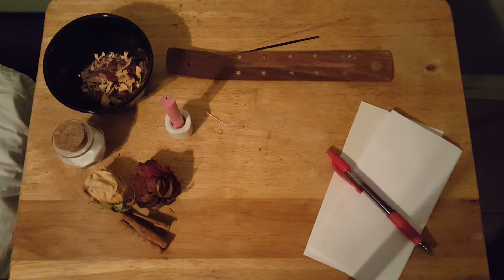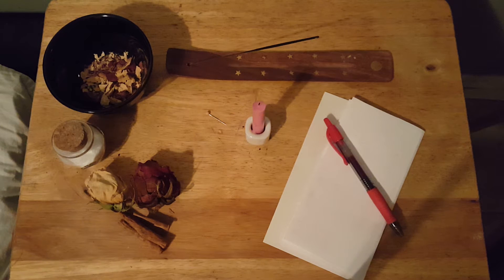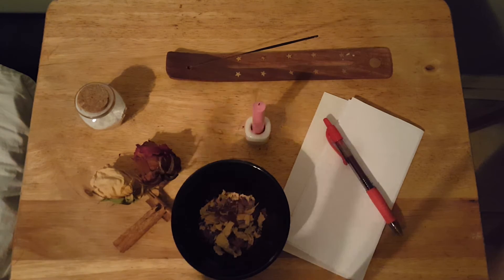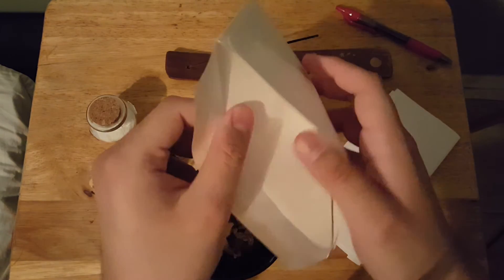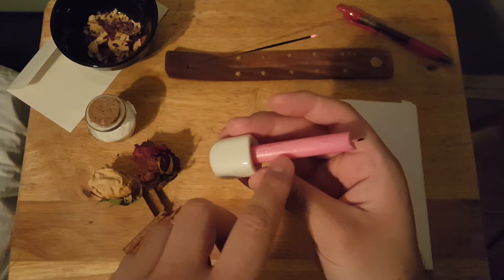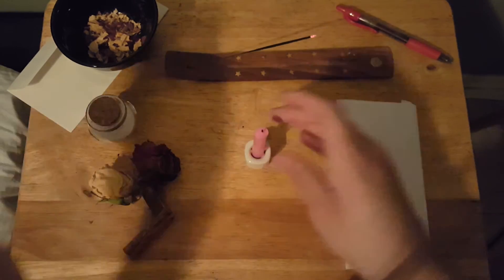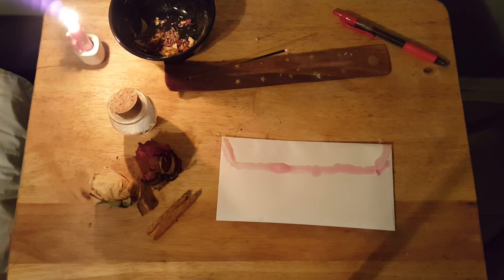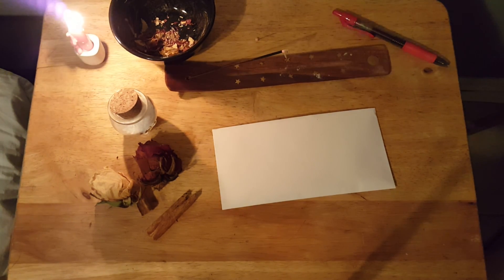How To: Self-Love Spell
[PLEASE BE VERY CAREFUL WHEN WORKING WITH FIRE. TAKE ALL PROPER PRECAUTIONS IN CASE OF A FIRE. I RECOMMEND HAVING A DAMP TOWEL AND WATER NEARBY.]

Hey Everyone! This Is My 1st Of A Few SeLF-LoVe Spells I Have Created.

What You Will Need:

An Envelope
Incense Of Your Choice (I Used Jasmine)
Flowers Of Your Choice (I Used Roses)
Rosemary
Cinnamon
Star Dust (Selenite Powder) [Optional]
A Candle (You Can Use Your Favorite Color But I Like To Use Pink, Red, Or White)
Something To Inscribe The Candle
Mixing BowL

Incantation:
"Sealed With A Kiss I Did Place,
I Now Welcome My Love's Embrace..."

Those platforms are strictly for connecting with people and building friendships. Thank you! :D

Podcast -- Noah's Arc